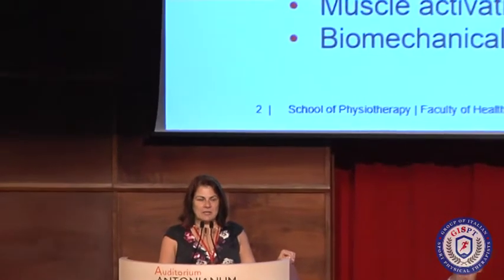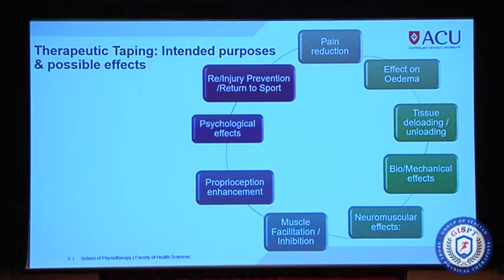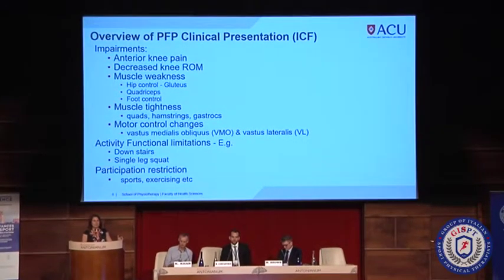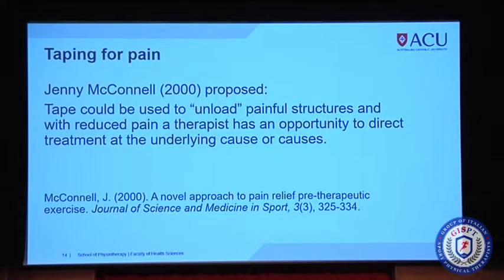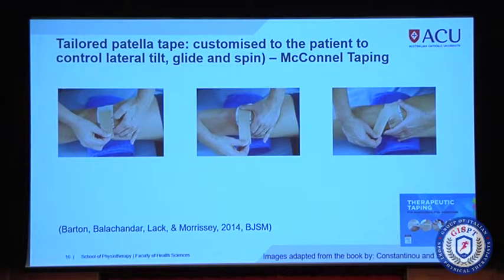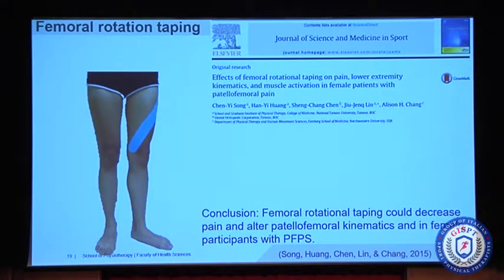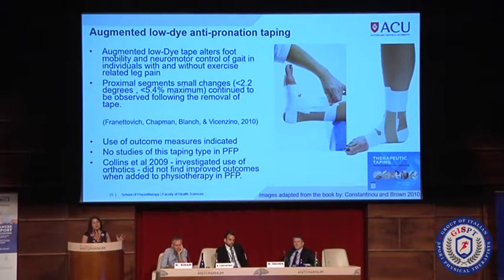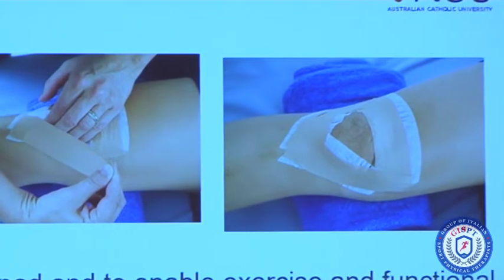15.Maria Constantinou: clinical expertise and Taping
2nd Gispt International conference | Advances in Sport Rehabilitation
ROME 17-18 JUNE 2017